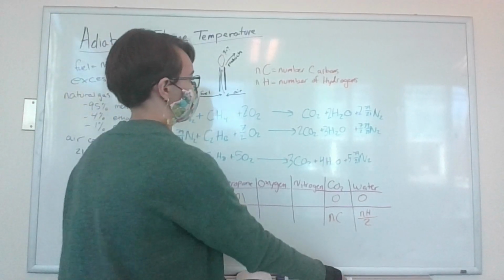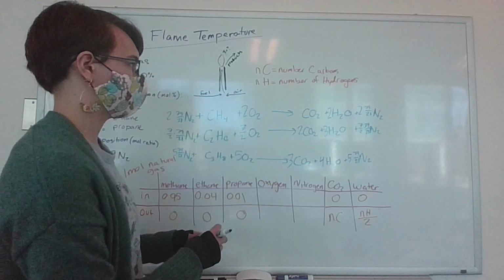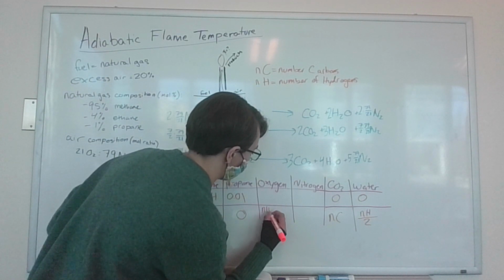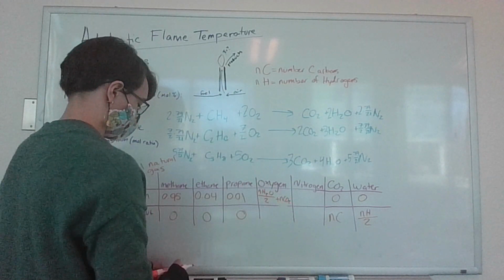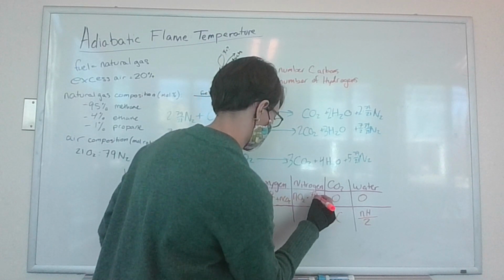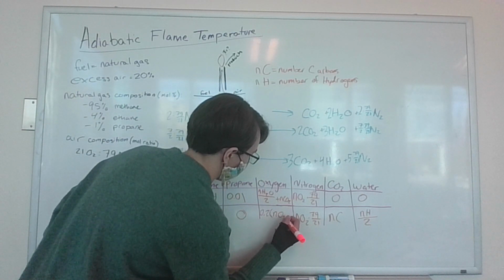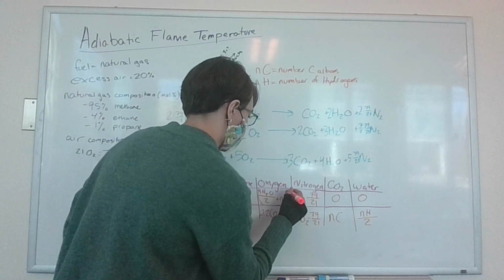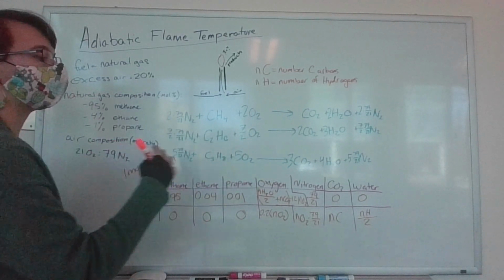Homework 5.2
Starting from the energy balance equation, derive the equation to be solve to determine the adiabatic flame temperature.